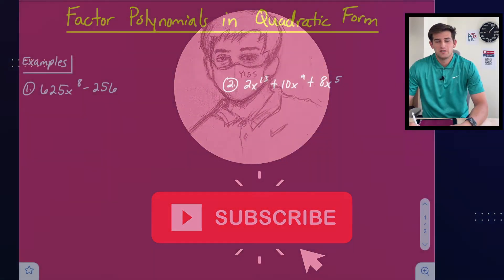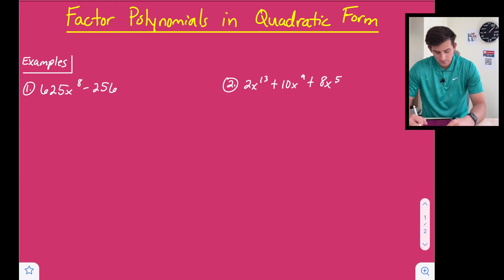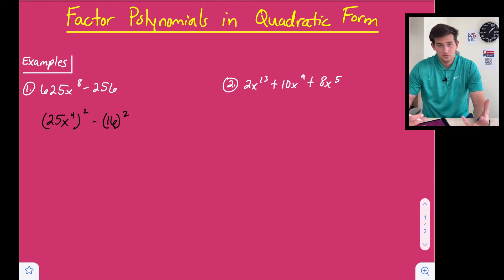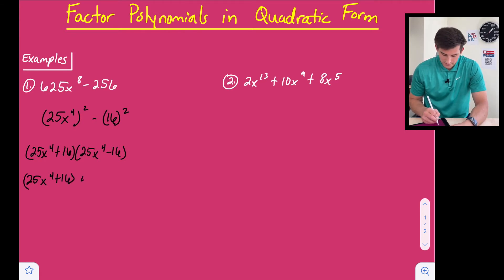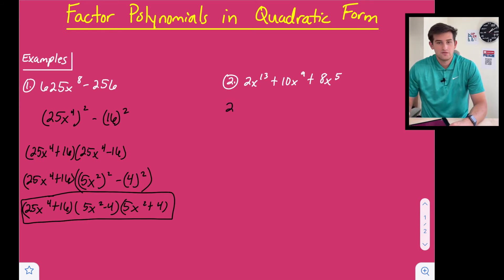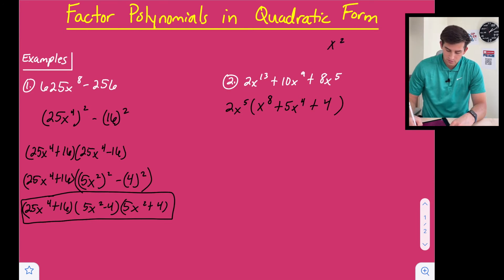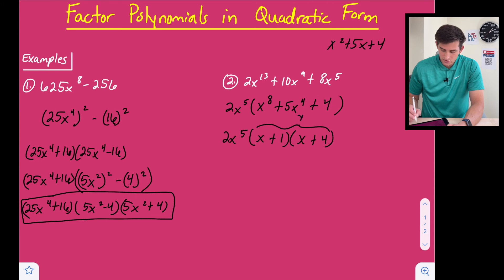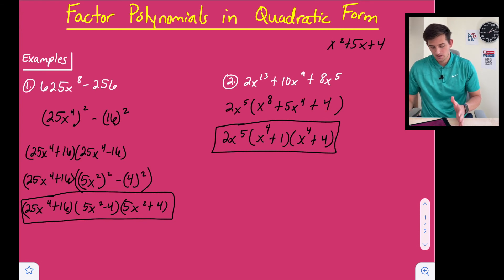Factor Polynomials in Quadratic Form